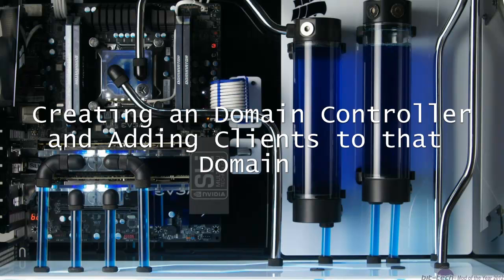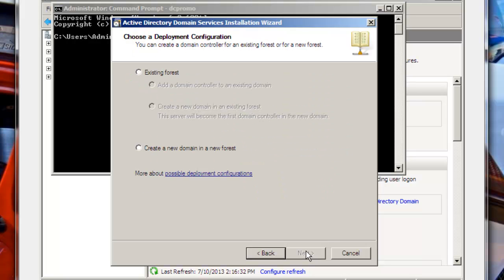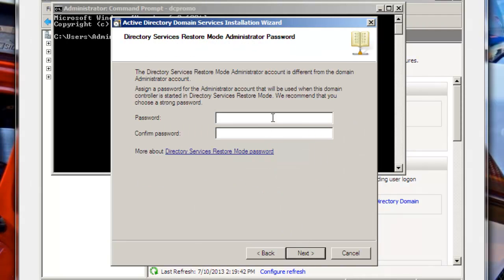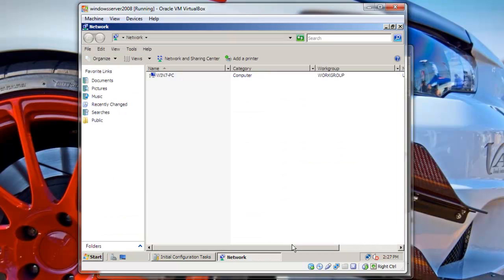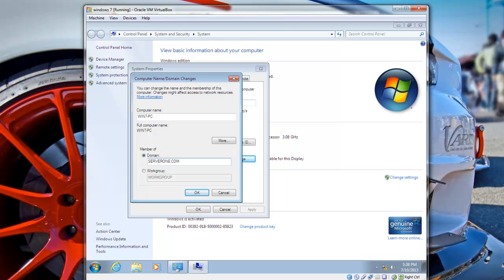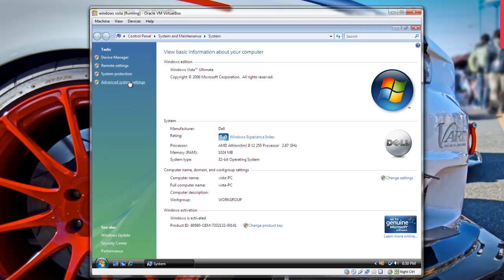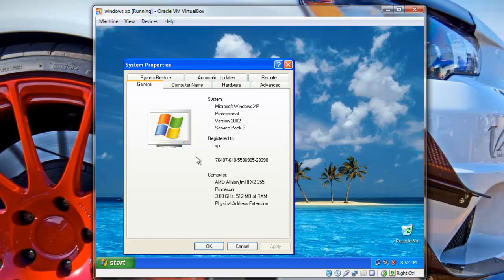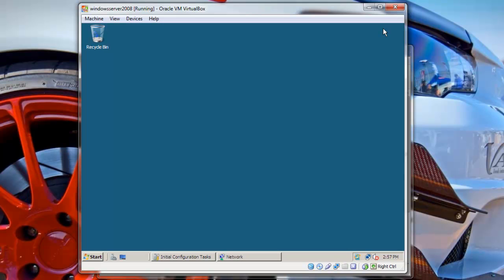Creating an domain on Windows Server 2008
This tutorial shows how to promote Windows Server 2008 to an Domain and how to configure and connect multiple Operating Systems to that Domain